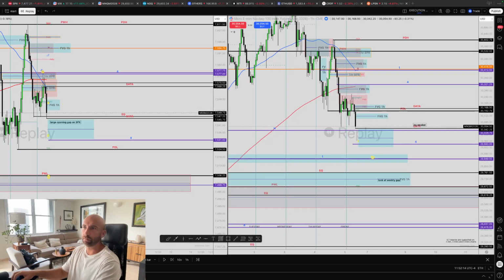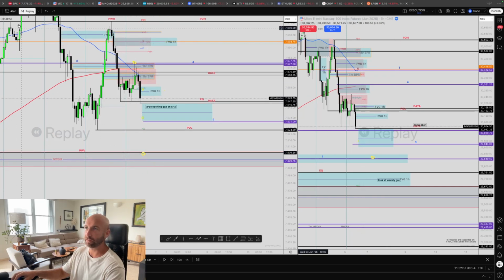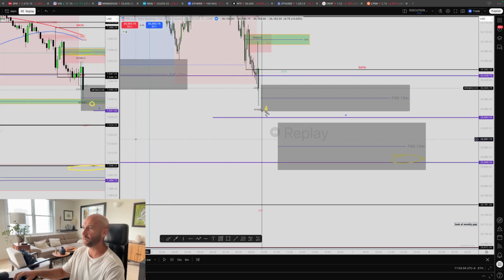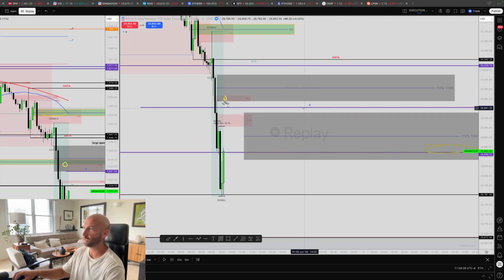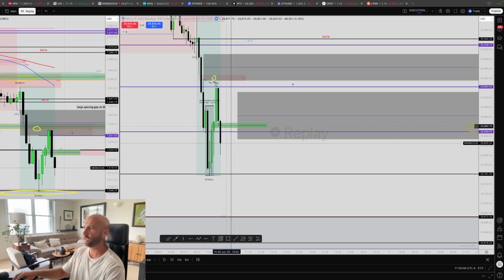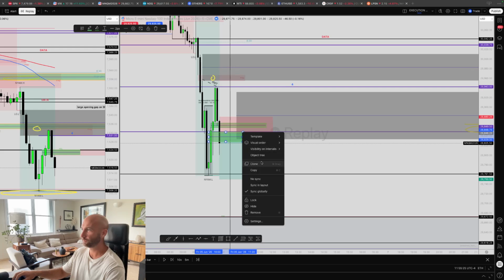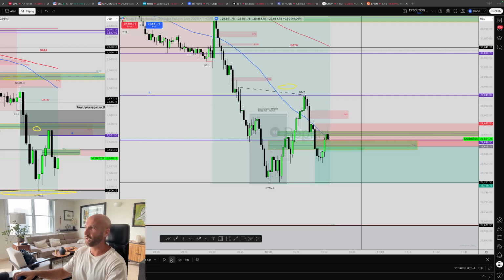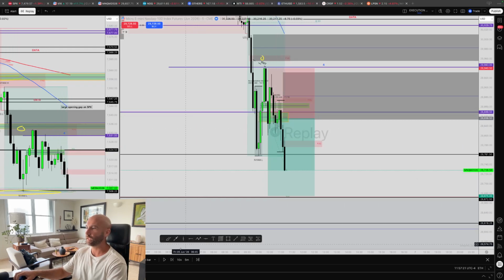June 6th- NQ DUMP- L -.25R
ICT PROP FUNDED